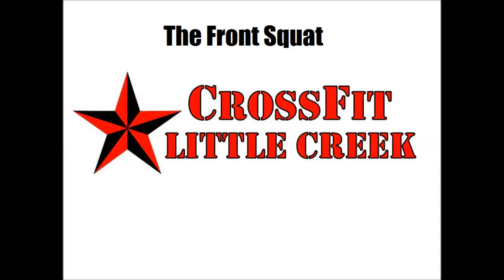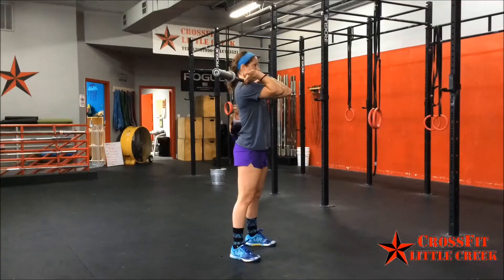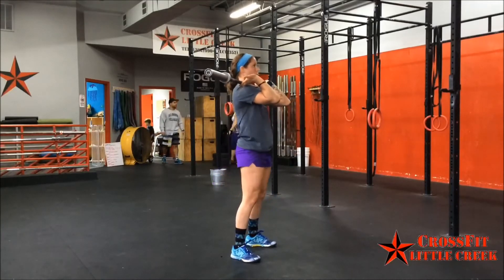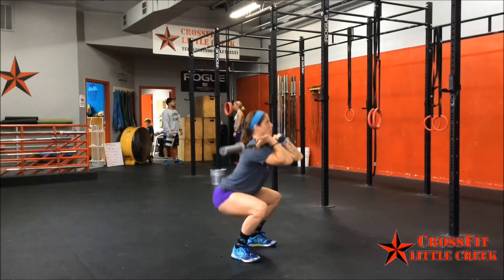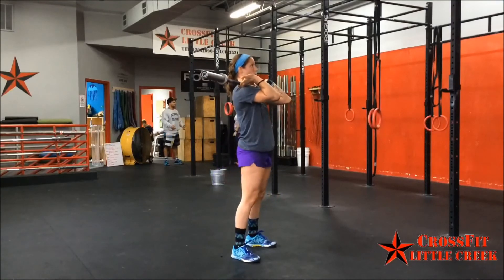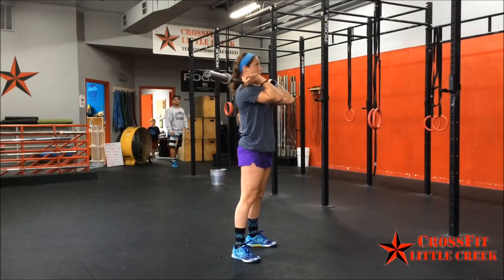The Front Squat at CrossFit Little Creek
The Front Squat is an integral part of both strength training and Olympic lifting. Proper form can prevent injury, maximize movement efficiency, and help us function in everyday life.  Check out some points of performance in this video, and be sure to like, comment, and leave us your thoughts on this awesome functional movement... and be sure to stop in and visit if you are ever in Norfolk, Virginia!